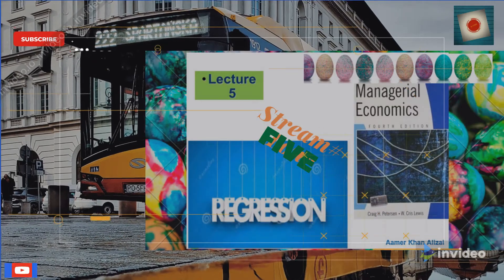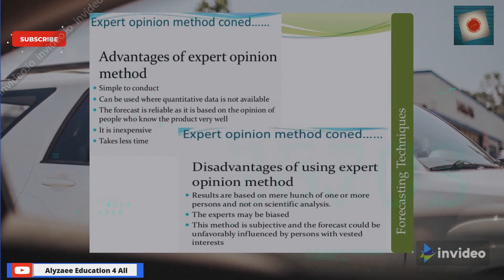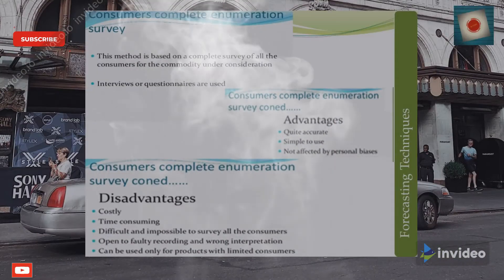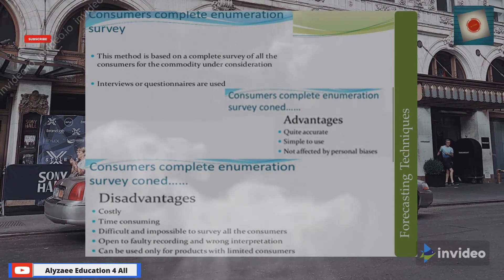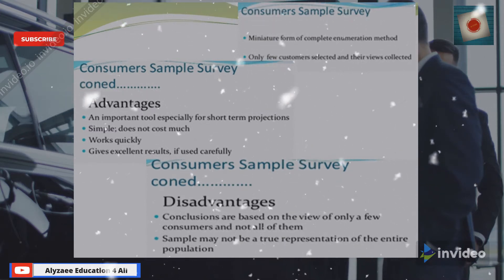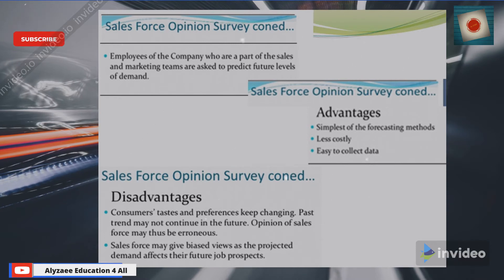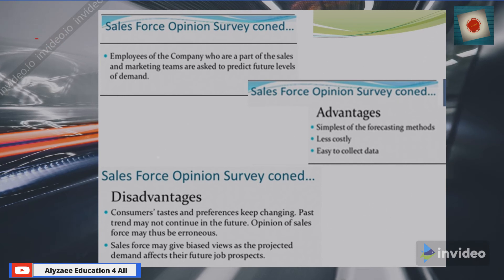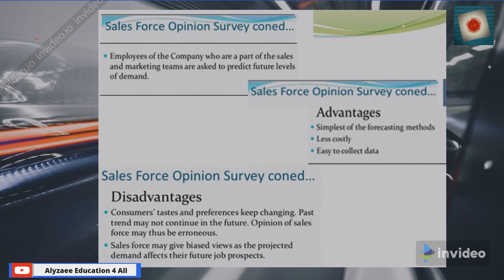Managerial Economics Lecture # 5 Stream # 5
I am a Teacher cum trainer and Teaching in different Universities
as Visiting Faculty. I am industry's person having more than 20 years
of work experience, in multinational organizations. I have started
converting my professional experience via my delivered lectures
on my youtube channel (Alyzaee Education for all), this will help students to grab knowledge, in this Technological erra. At first i will be focusing Economics Starting lectures on Managerial Economics, this will be 3-4 streams in total, each lecture will be between 5-10 minutes duration. To keep the students intact in small patch of time, instead of long lectures.
Coming to the point; my lectures will be in Urdu and English